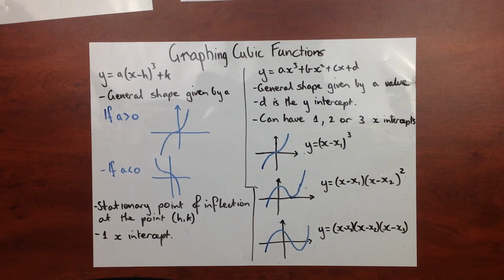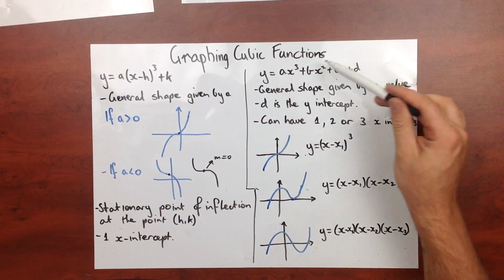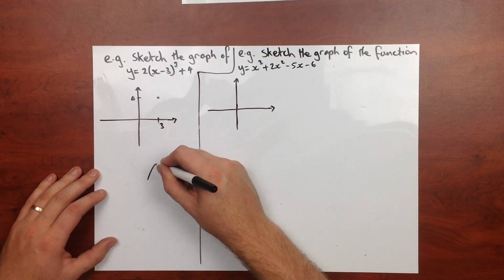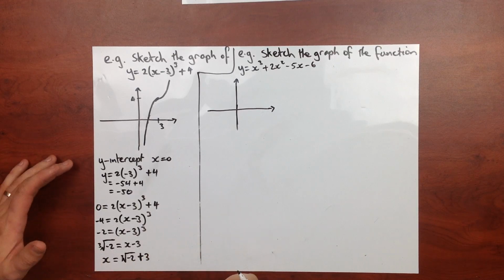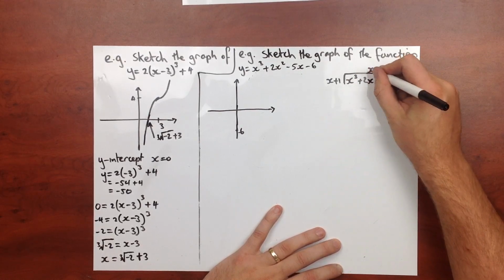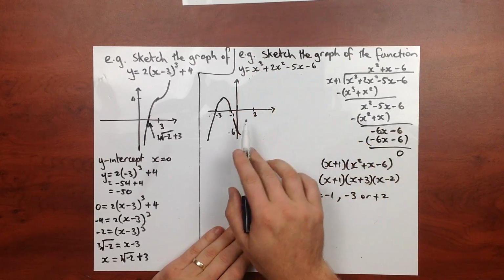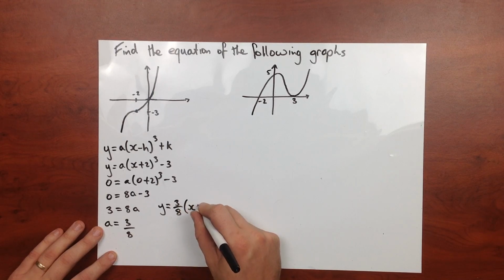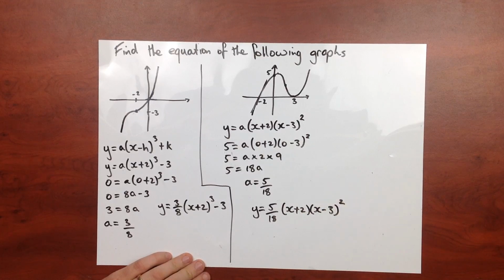Graphing Cubic Functions (Mathematical Methods)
In this tutorial we are going to look at graphing cubic functions